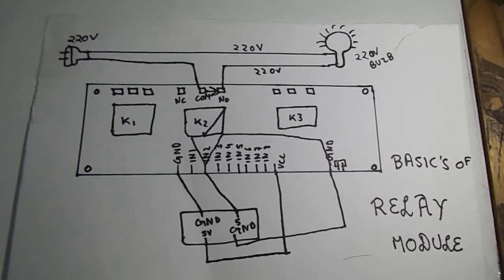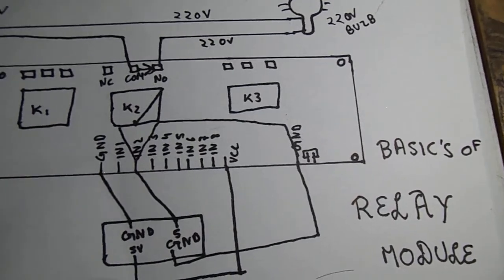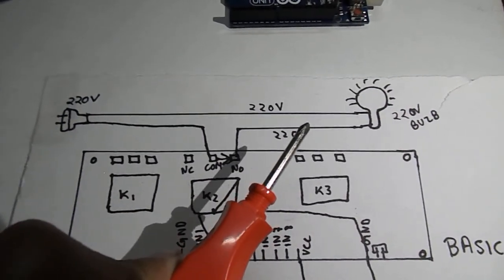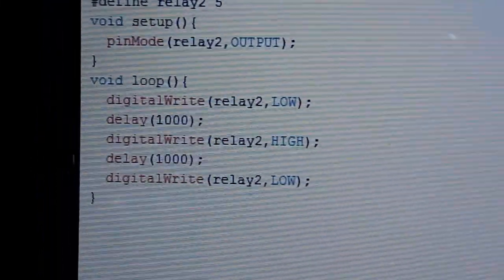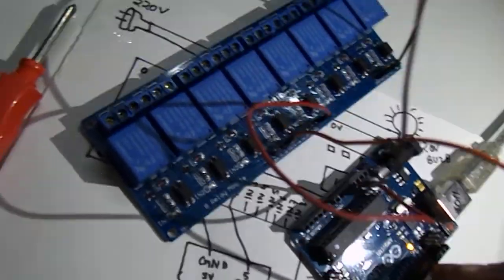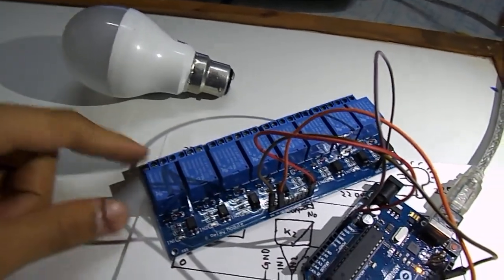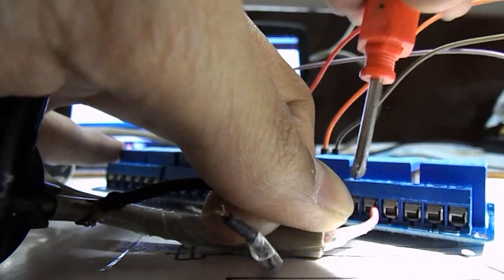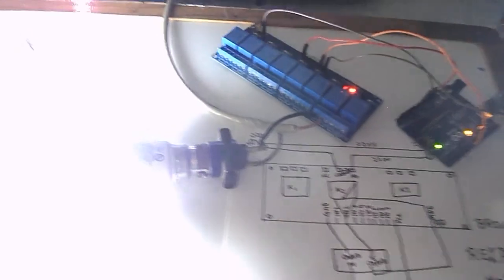HOW TO CONTROL HIGH VOLTAGE APPLIANCES WITH AN ARDUINO AND A RELAY MODULE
TO KNOW ABOUT THE BASICS OF RELAY WATCH MY PREVIOUS VIDEO

NOTE:
          THE POWER CHORD SHOULD BE ABLE TO HANDLE THE   HIGH VOLTAGE OTHERWISE IT MAY CATCH FIRE OR MAY LEAD TO A SHORT CIRCUIT  SO CHOOSE THE CHORD ACCORDINGLY

TRY TO DO THIS AND BE SAFE